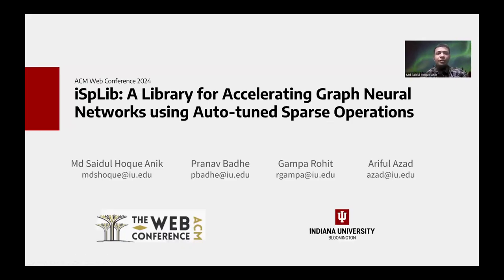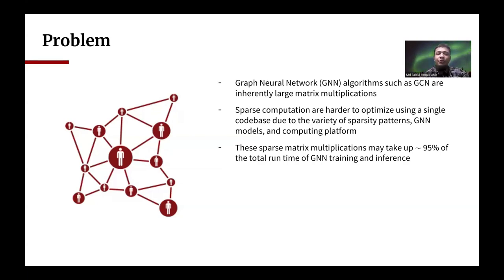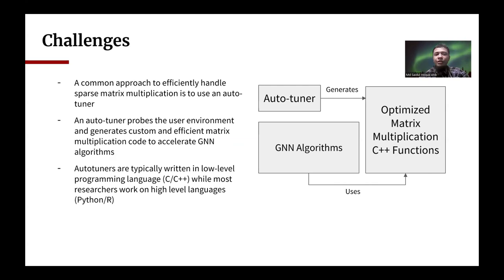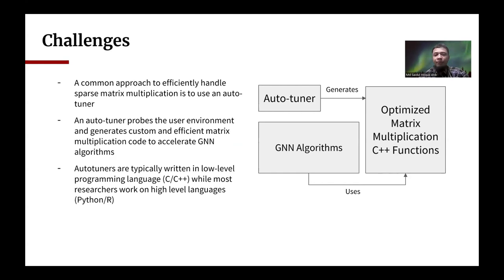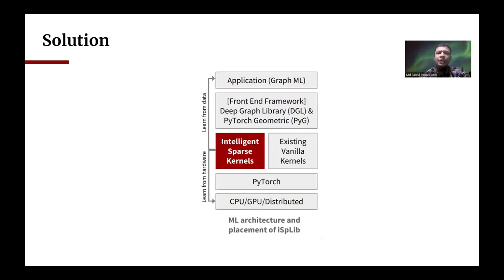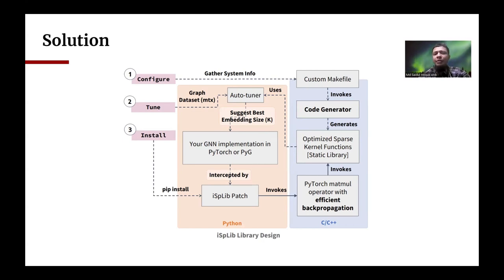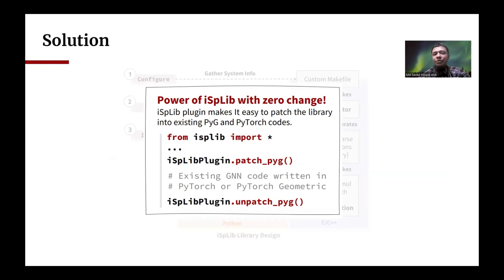[shp5733] iSpLib: A Library for Accelerating Graph Neural Networks using Auto-tuned Sparse Operation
"iSpLib: A Library for Accelerating Graph Neural Networks using Auto-tuned Sparse Operations

Md Saidul Hoque Anik, Pranav Badhe, Rohit Gampa and Ariful Azad"